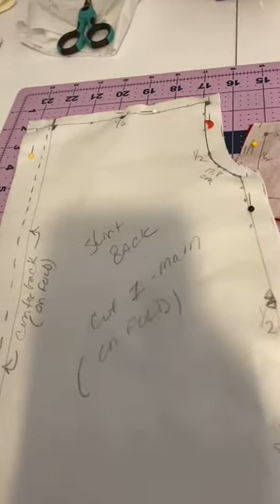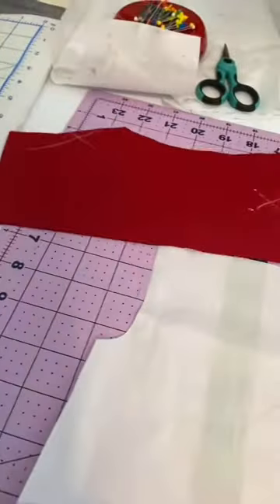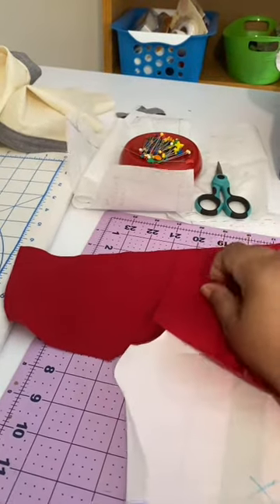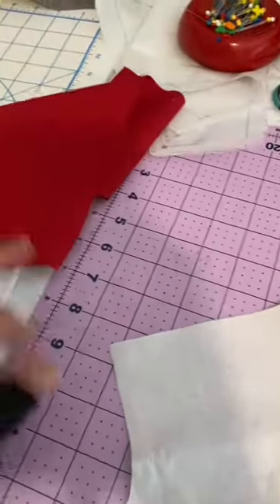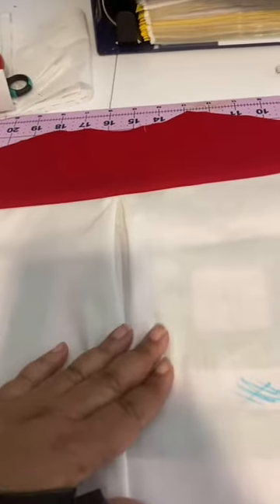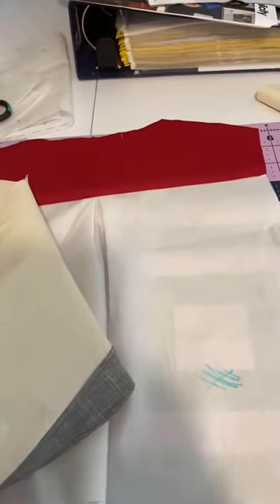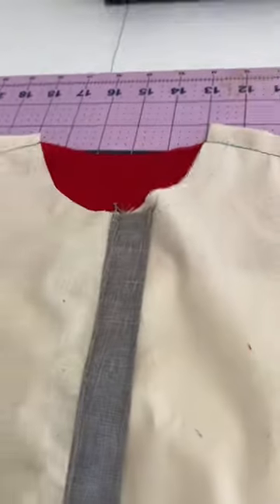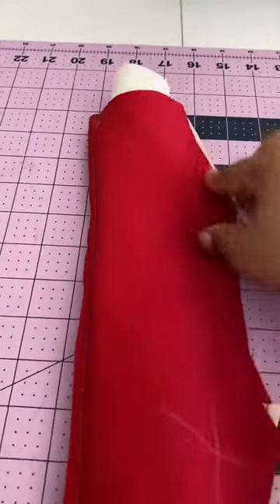TIP: 120 - Shirt Back Yoke (Burrito Method)